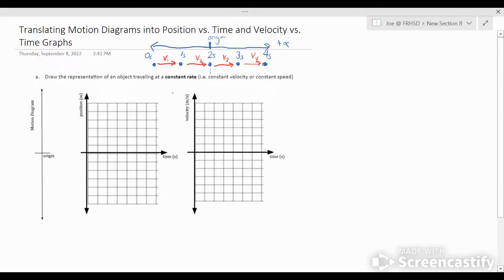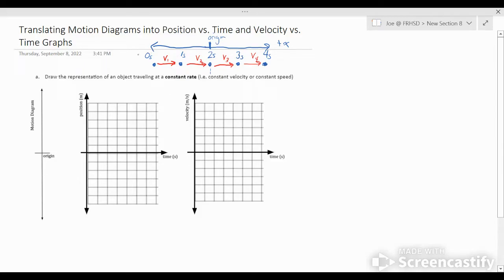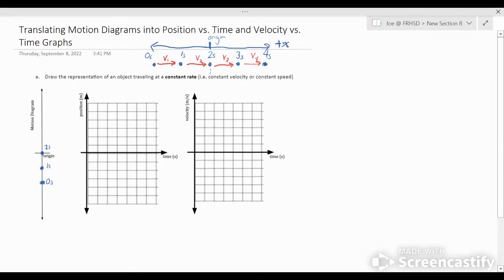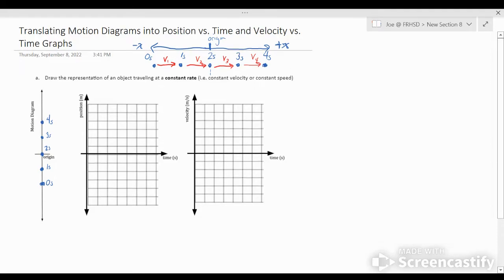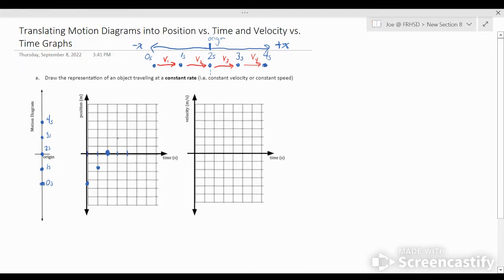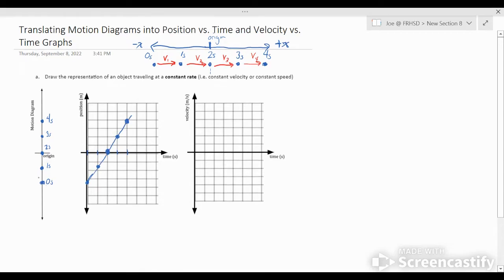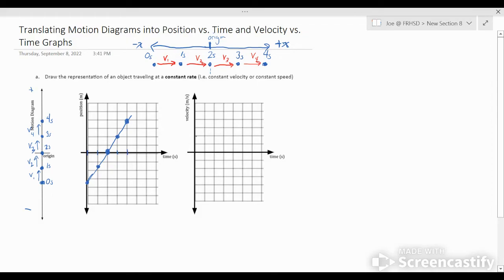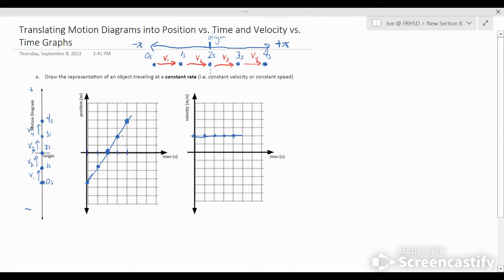Translating MD into XvsT and VvsT graphs 1 of 2